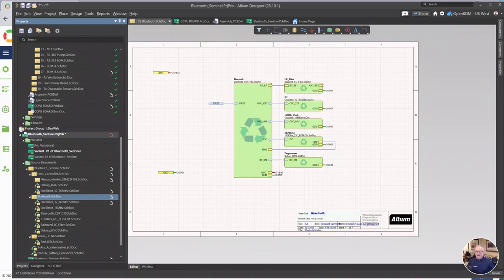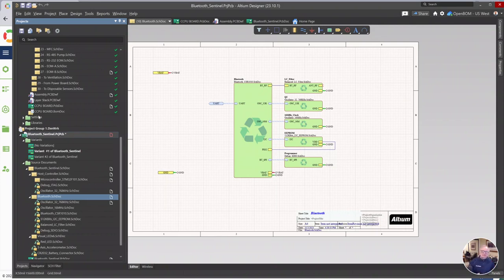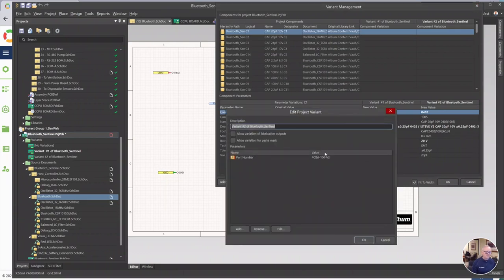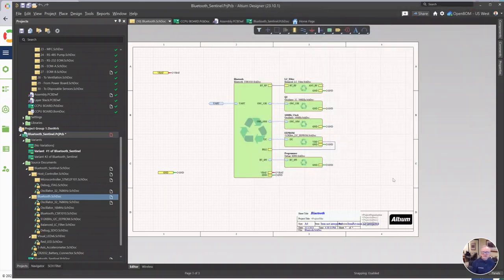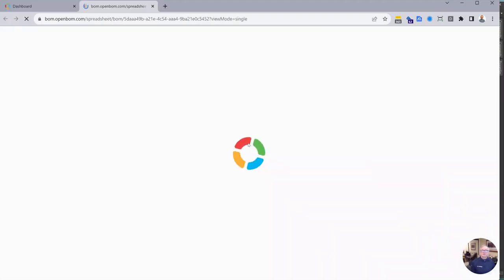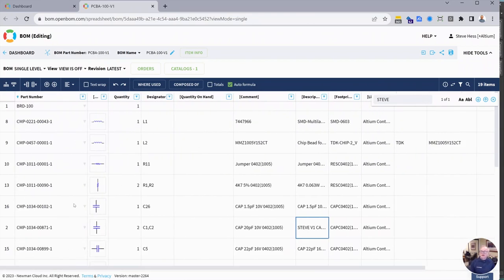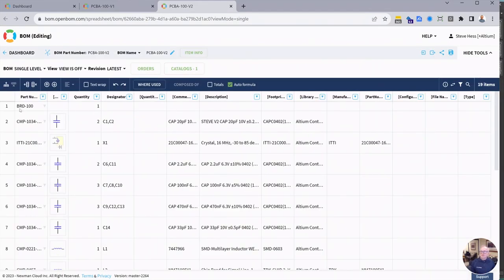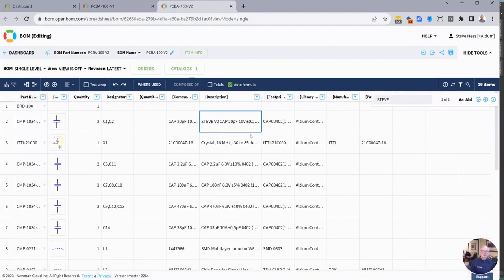OpenBOM for Altium Variants & Board - Sneak Peak Nov 2023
In this video, we demonstrate a new set of OpenBOM Add-in for Altium Designer features.

1. Board Part Number parameters
2. Variants support